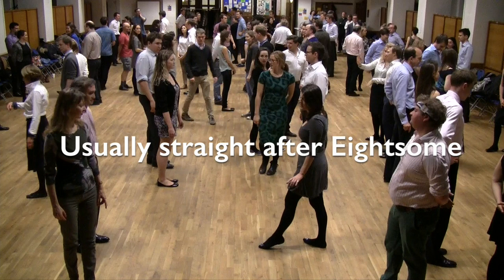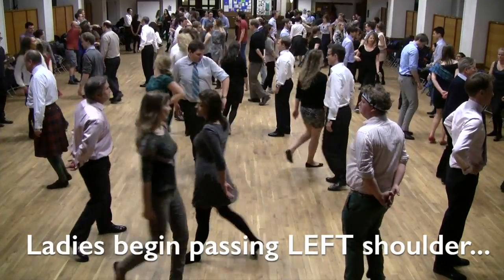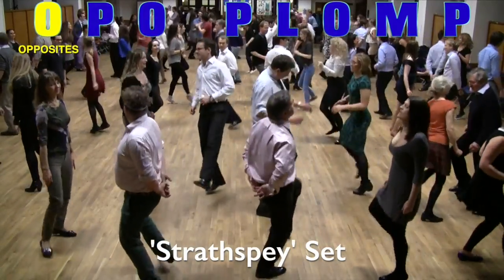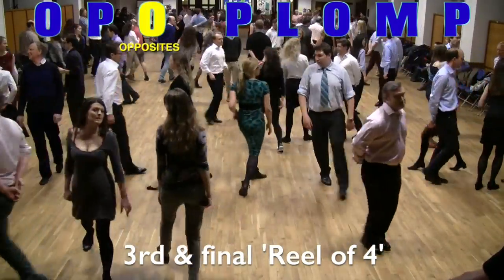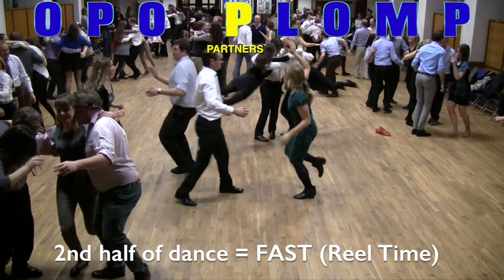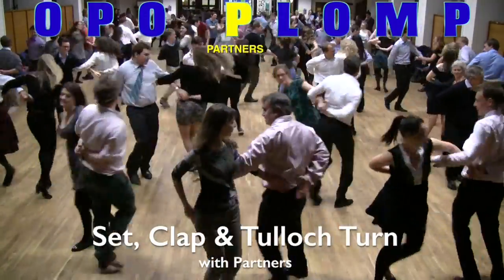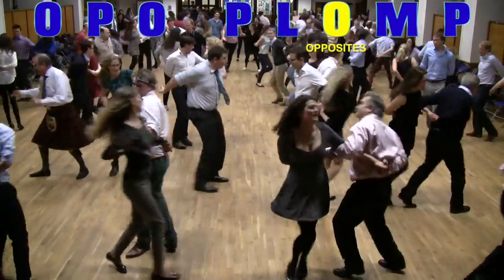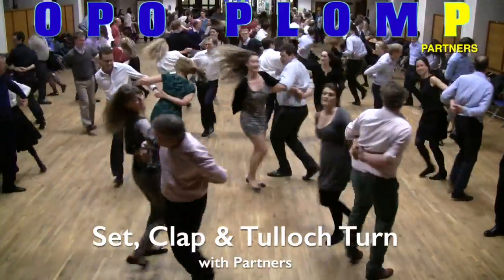FOURSOME REEL Video Tutorial by London Reels